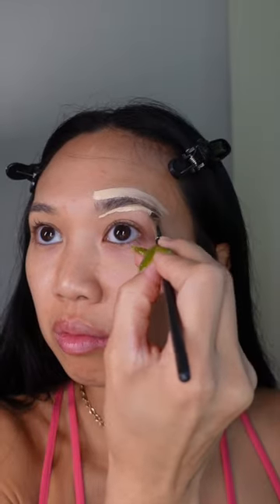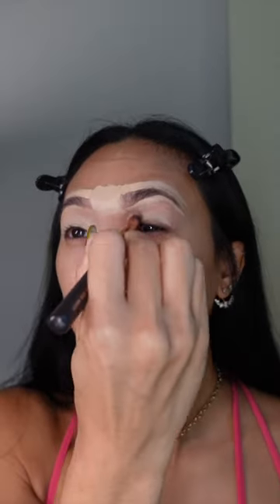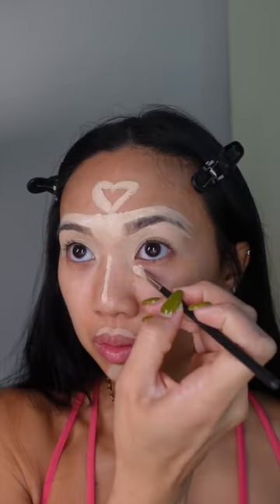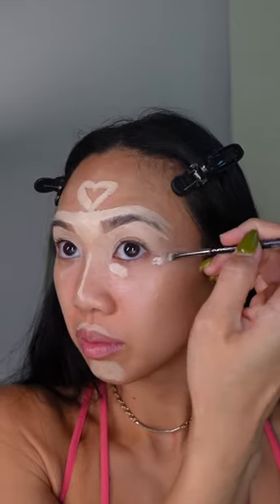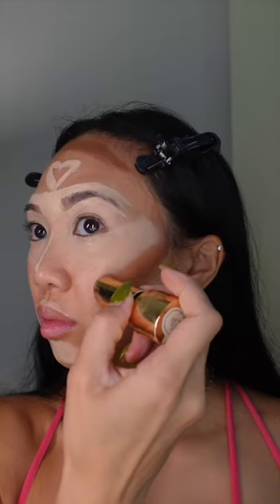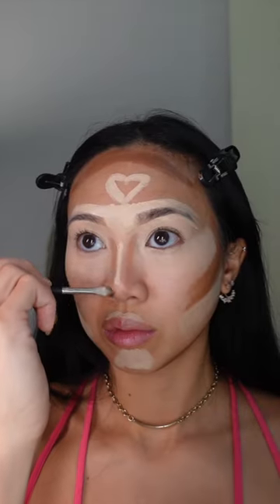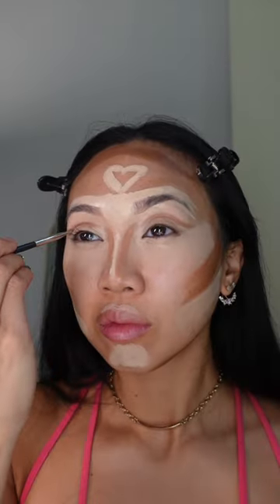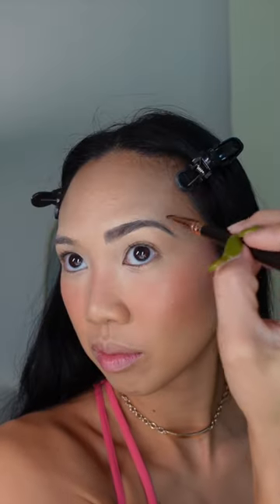TRUST THE PROCESS FOR FULL GLAM MAKEUP